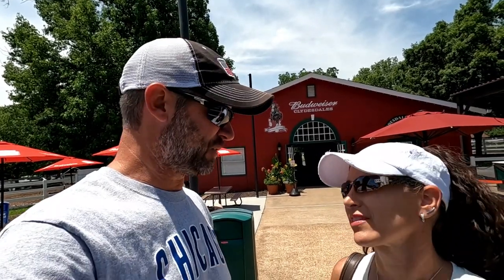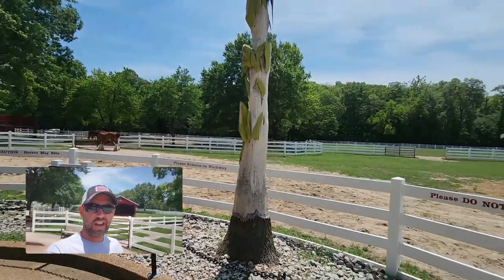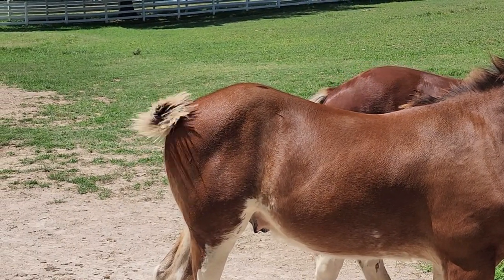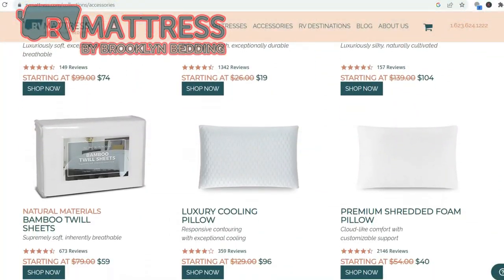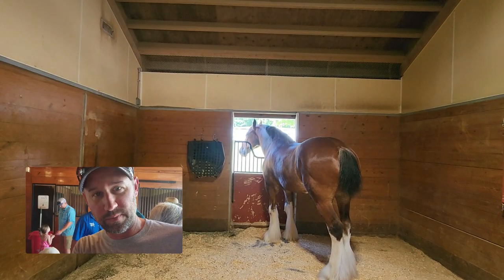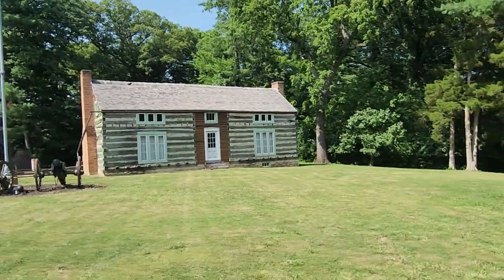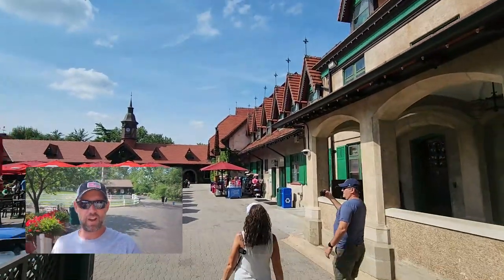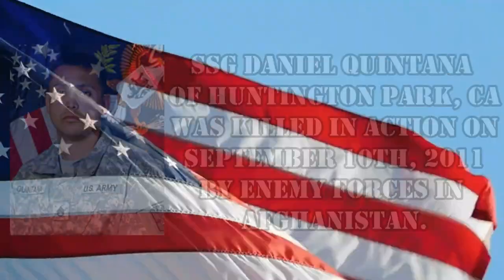We Didn't Expect That! (Full Time RV Life - Grant's Farm - St. Louis)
We are still exploring St. Louis, Missouri and got to visit a place that was way cooler than we thought it would be. We didn't expect that.

Here is how you can help us help Veterans:
3. Donate on PayPal (100% of funds through PayPal go directly to Veterans) (Scroll down to PayPal and click on the Donate button.
4.
5.
6.

Alethea Paradis
Rich & Janice Sharp
Chris Mayers
Brett Higgins
Joyce Glover
Tim F
Gary & Diane Houk
Amy Jones
Warren Miller
Ray Foor
Barbara Spiecher
Kirk McNamara